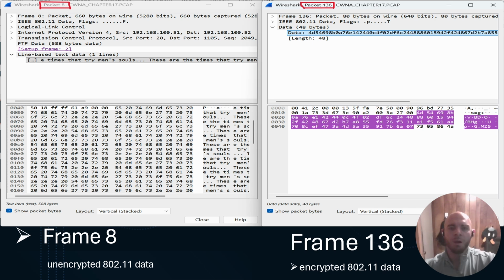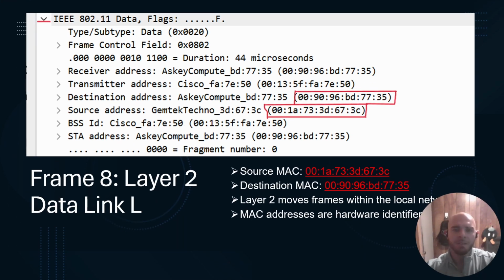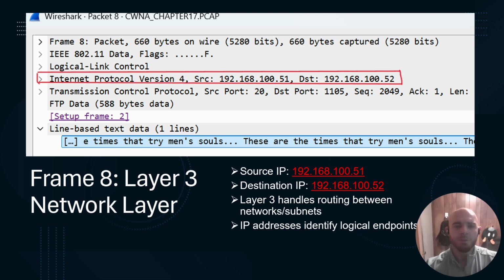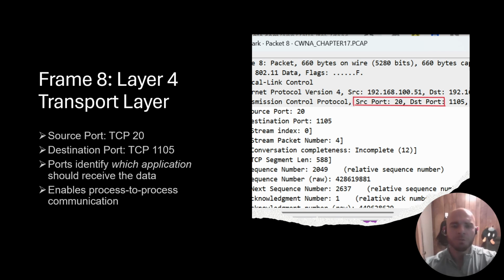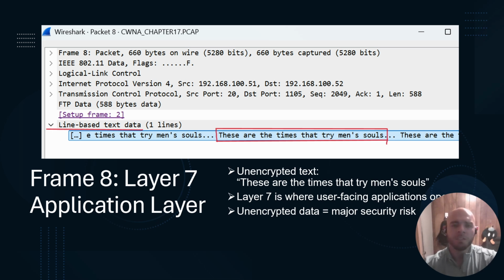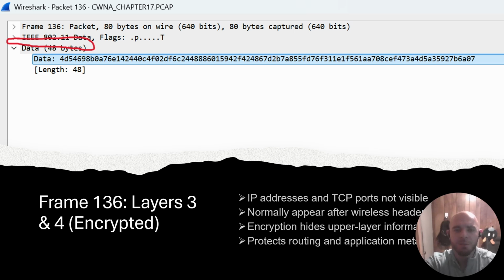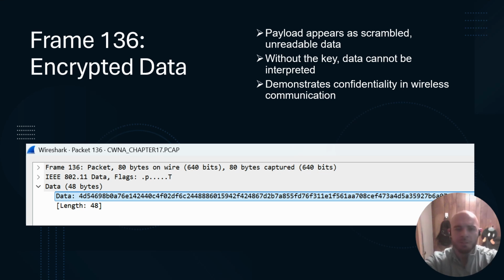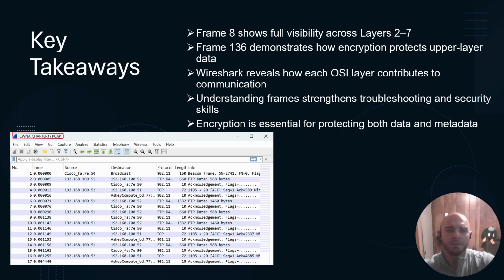Robert Neville ITT-316 Benchmark Frame Analysis with Wireshark presentation